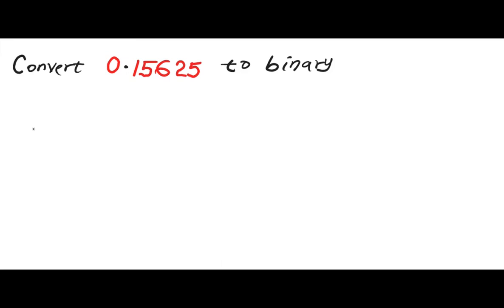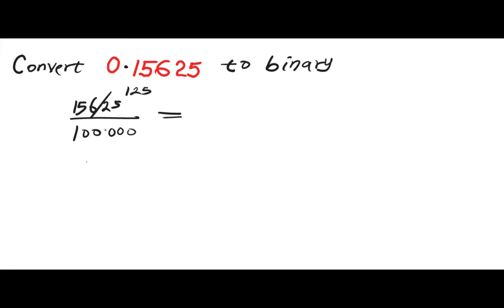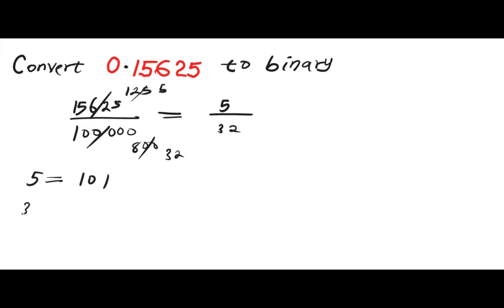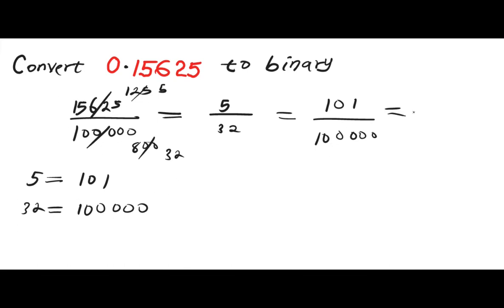Fractional Decimal to Binary - 30 Secs Trick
In this video, you will learn how to convert any fractional decimal in the form of 0.15625 to its binary form without wasting time at all.

The method of conversion is quite simple and fast, and all the steps are well outlined in the video.

There are about two unique steps taken in this video, the first step is to convert the decimal to fraction, and the second step is to convert the fractional part of the decimal to binary; then you divide and get your answer.